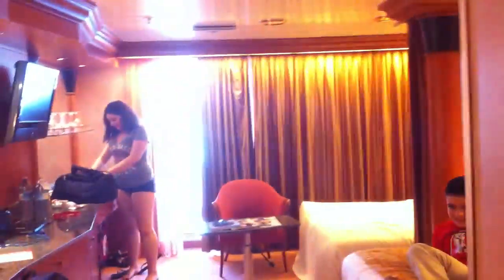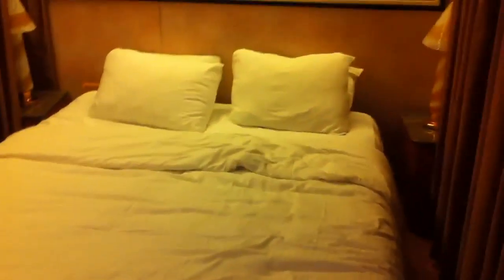Large Cruise Cabin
Our first large cruise cabin with a balcony